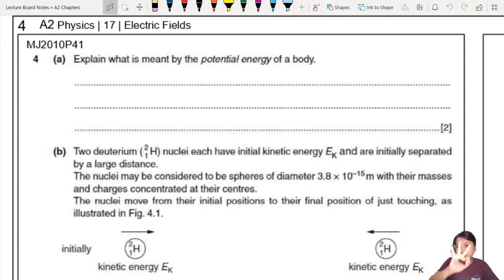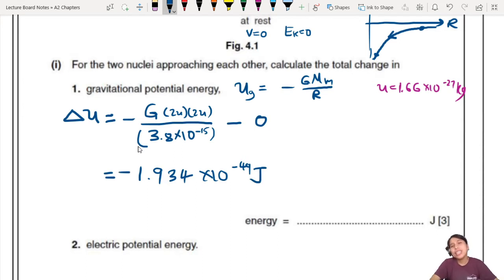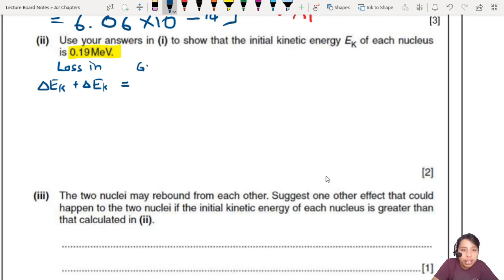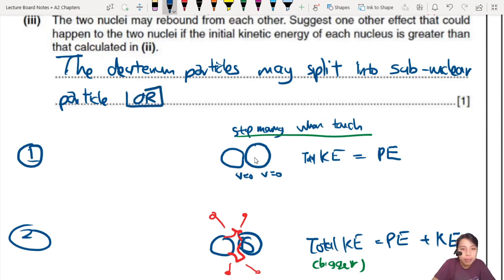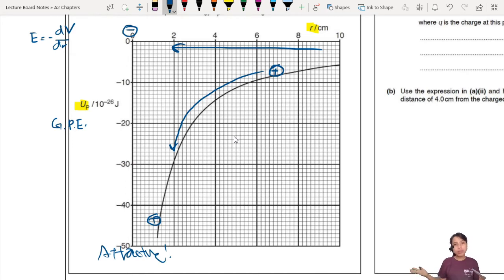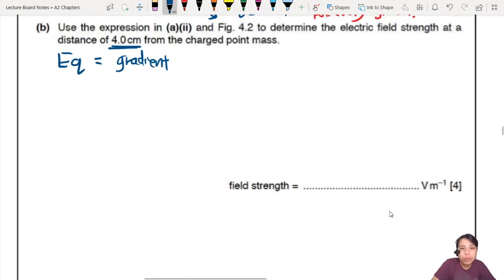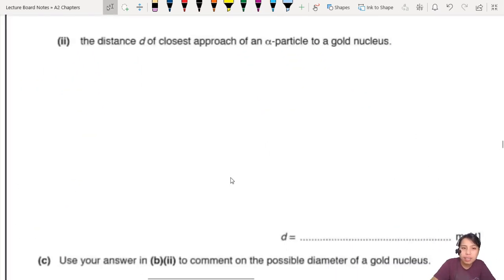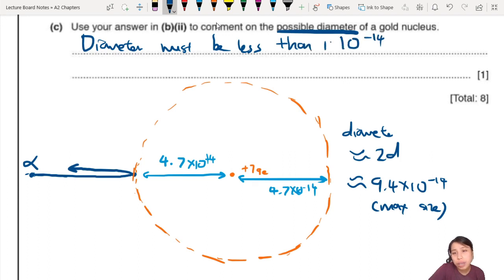18.2c Examples: Point Charge Potential and EPE Basics | A2 Electric Fields | A Level 9702 Physics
Past year examples about point charges!
Past year examples with point charge fields and potentials!
00:00 Intro
00:42 MJ10 P41 Q4 (pg5) Deuterium Rebounds
20:40 MJ12 P42 Q4 (pg8) Gradient of potential energy
34:18 ON19 P42 Q9 (pg33) Alpha scattering diameter

9702/41/M/J/10
9702/42/M/J/12
9702/42/O/N/19